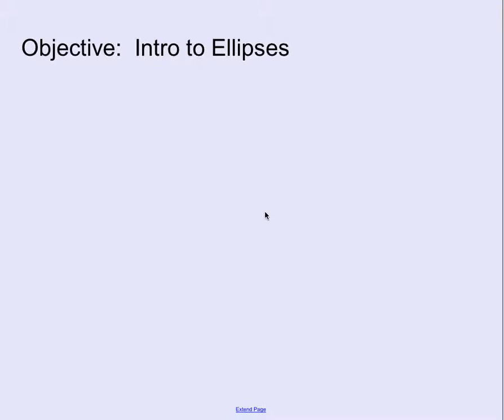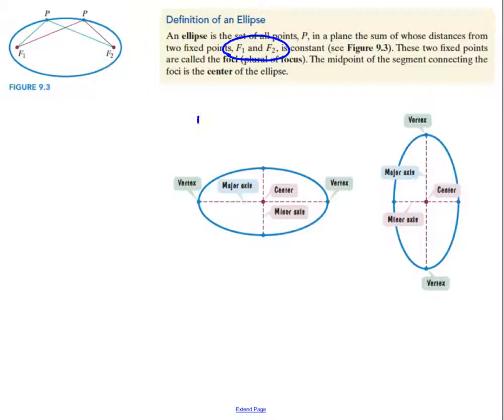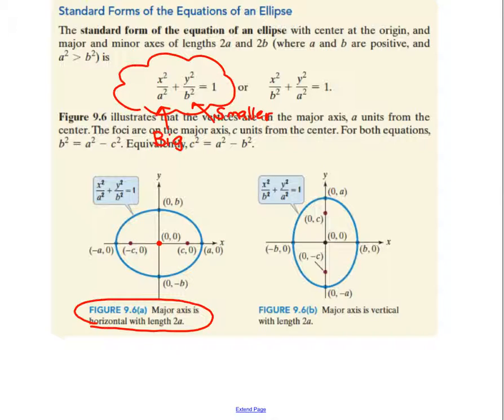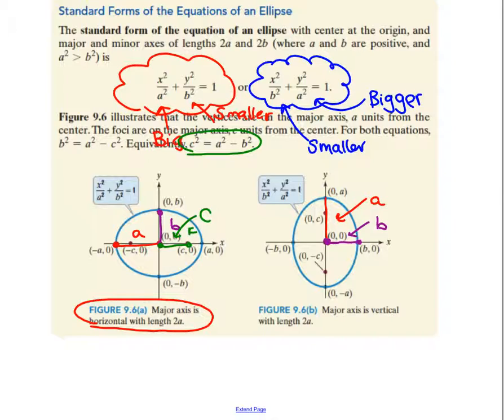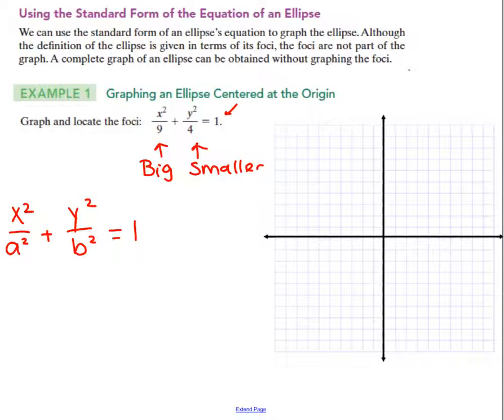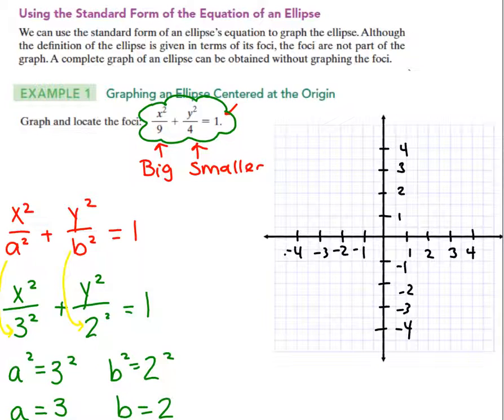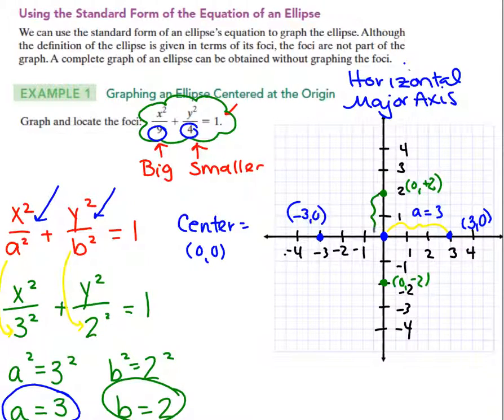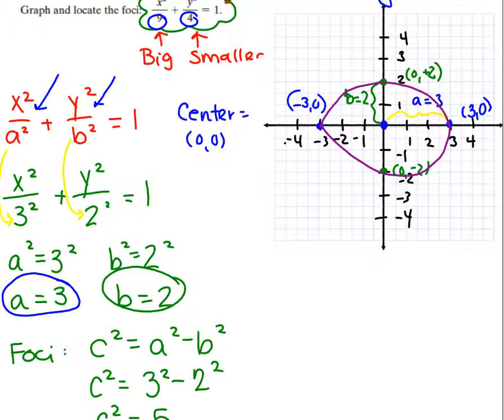Intro to Ellipses